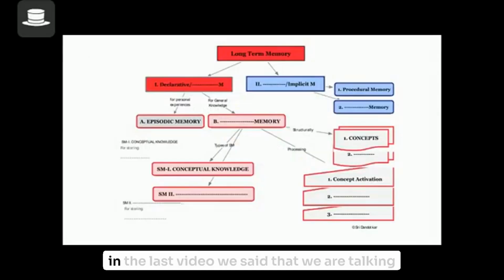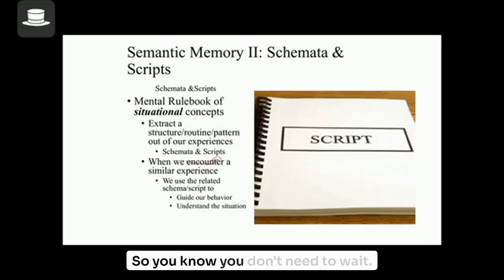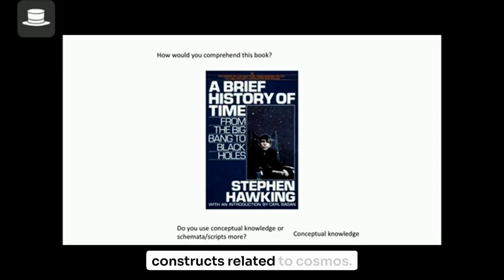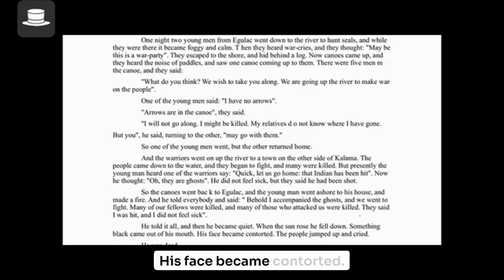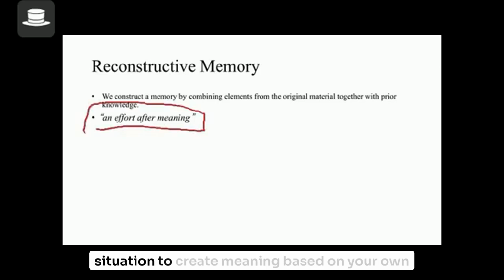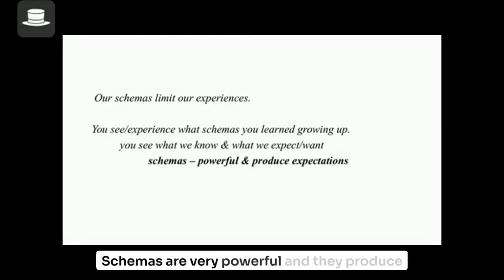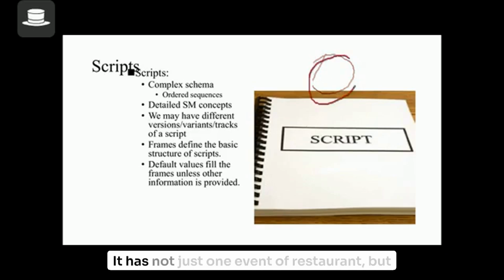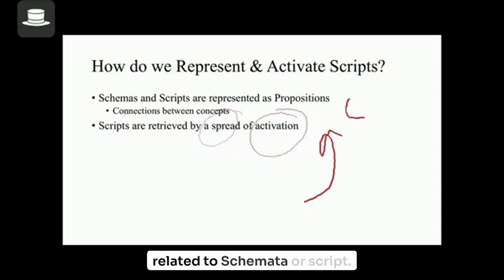Semantic Situational General Knowledge